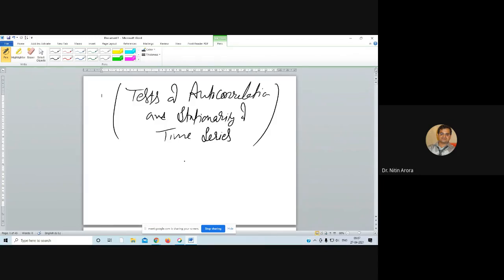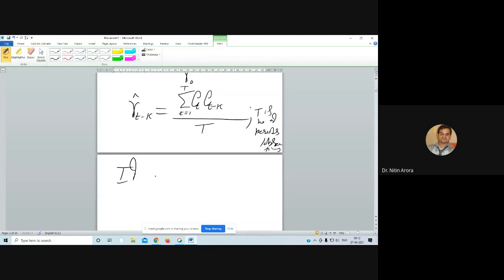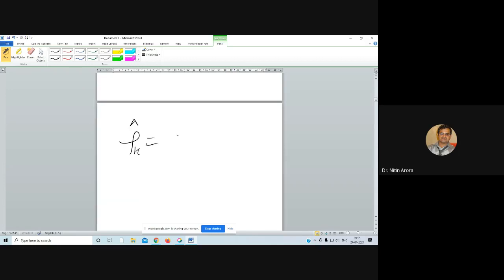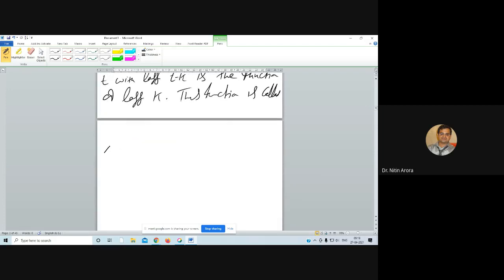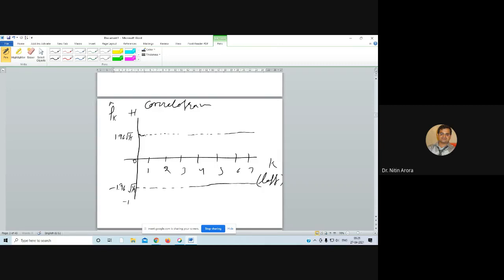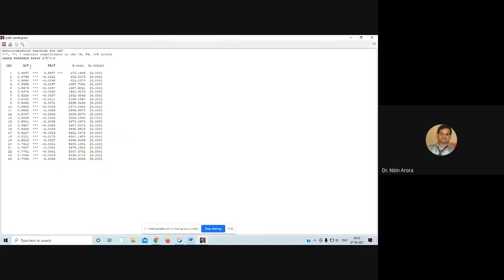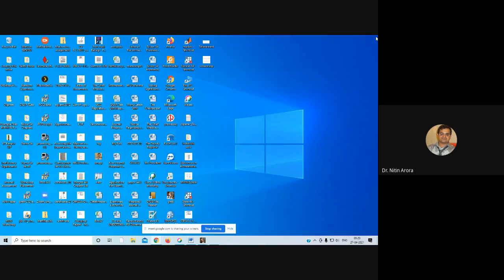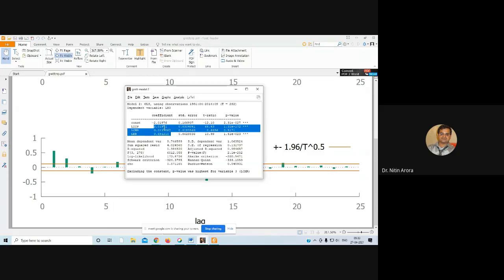Correlogram and Auto Correlation Function Using Gretl